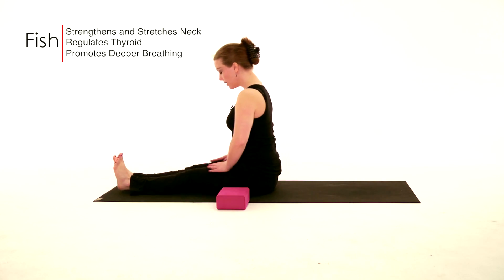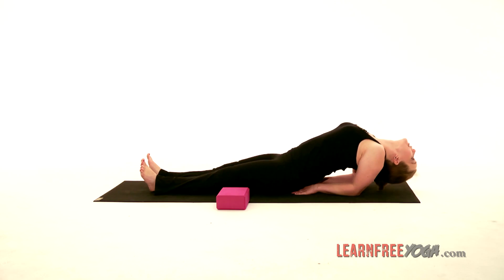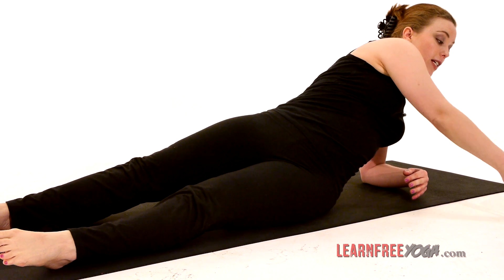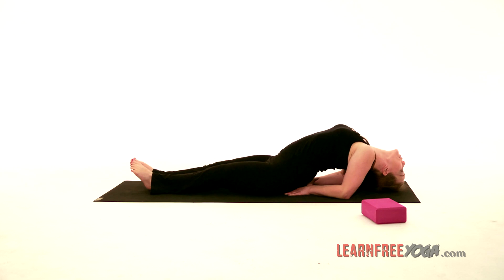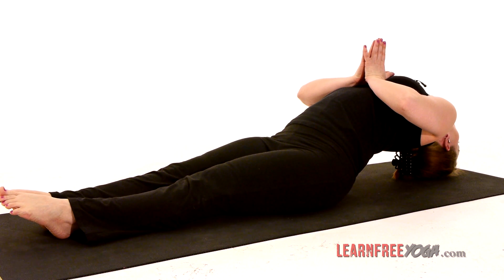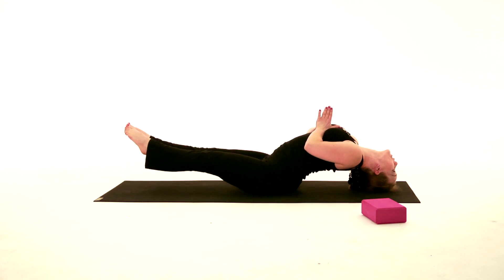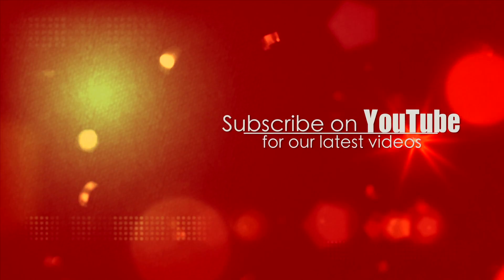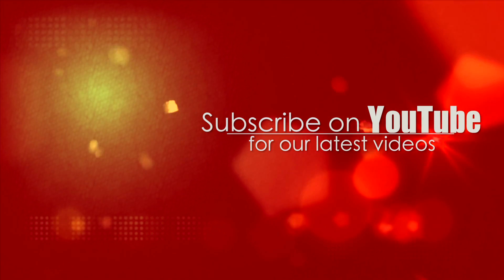Yoga Back Arch: Fish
The Fish Pose is a lovely pose that works well after a shoulder stand in a yoga sequence. It stretches and strengthens the neck, regulates the thyroid and promotes deeper breathing.